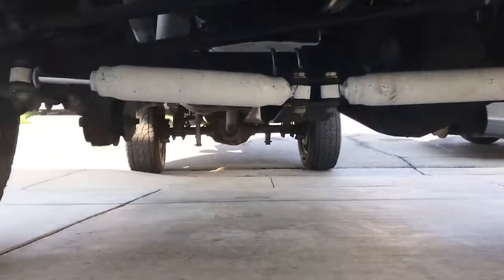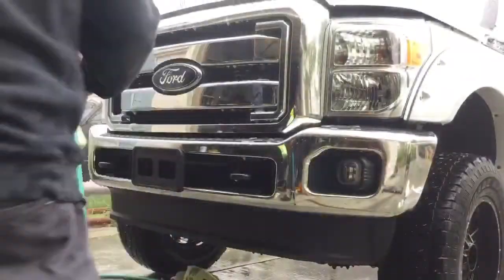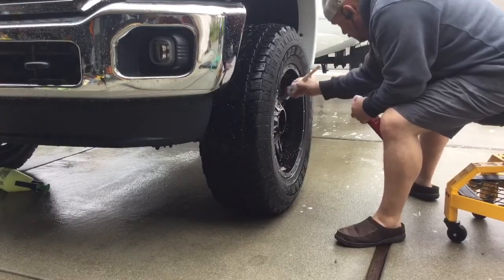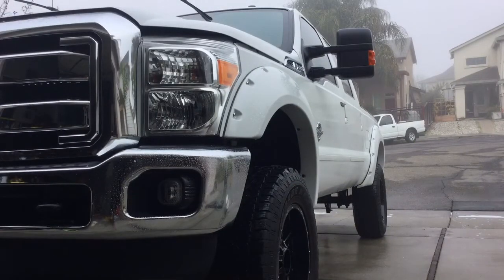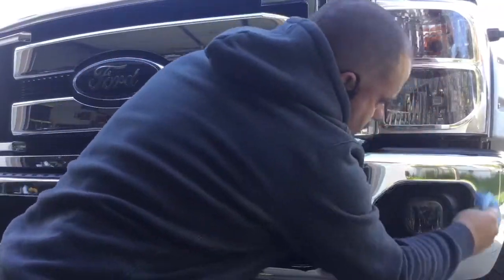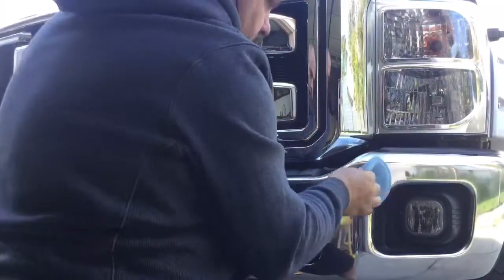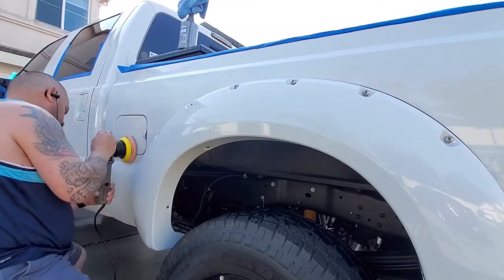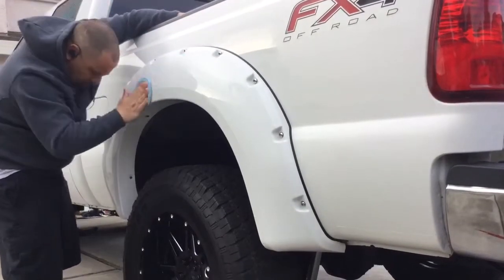Dirty Diesel, Part 2 of the F250 Full Detail with Paint Correction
Interior & Exterior DEEP CLEANING The Nastiest Car Ever! Complete Disaster Transformation Dirtiest Car

This is part 2 of this detail. I started Friday afternoon and only had 4hrs of day light left. In part 2 the next day it was very foggy out which made it real easy to wash and clean the exterior. Paint correction rite after the exterior wash.

Lilly Brush
Brush Drill Attachments

Adam’s Tire Cleaner
Adam’s Hex Grip Applicator
Adam’s Trunk Organizer

Adjustable Foam Cannon
McCulloch 1375 Steamer
Bissel SpotClean
Rigid ShopVac
Pressure Washer Broom